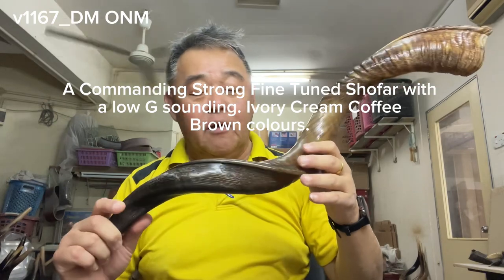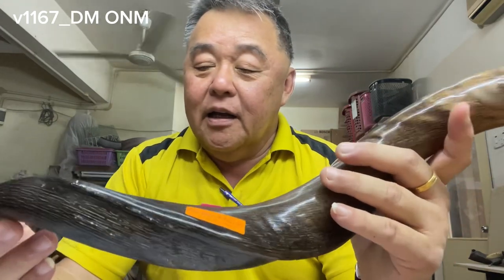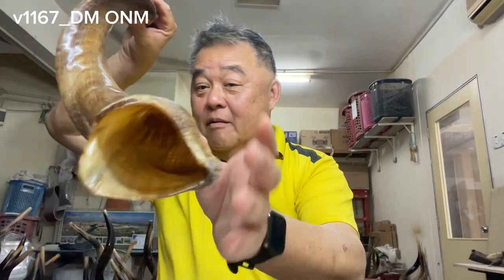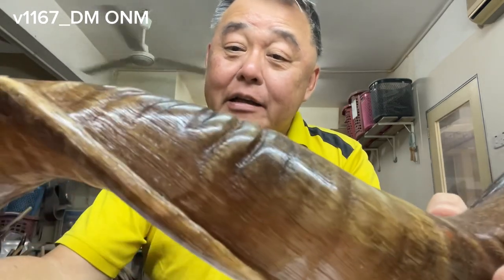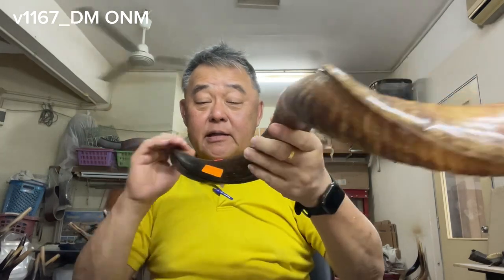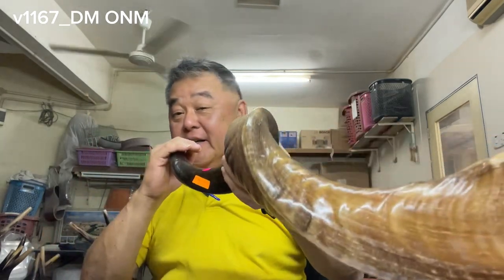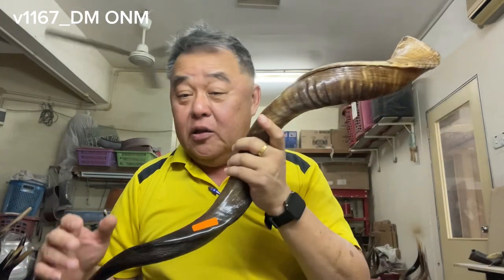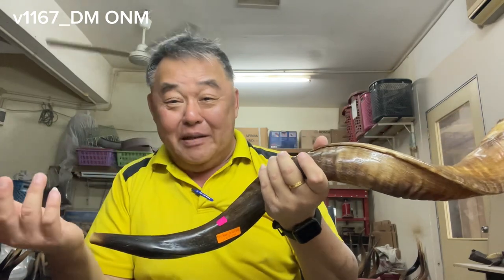SOLD •ShofarMaker v1167_DM. 5 Tone ONM Yemenite Kudu Shofar. Full Natural finished.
A 5 Tone Commanding Strong Fine Tuned Shofar with a low G sounding.
A full Natural finished shofar with battle scars to showcase the Kudu Horn cleaned out and in its textured natural state.
Dark Onyx with Coffee Brown colours.
Ybu.